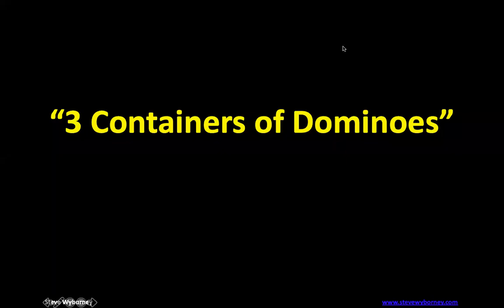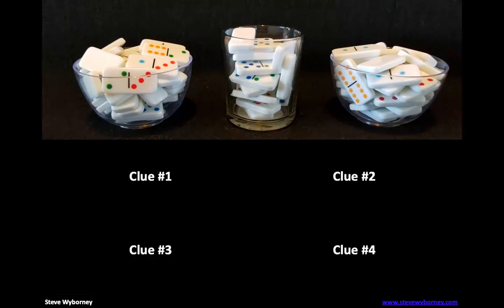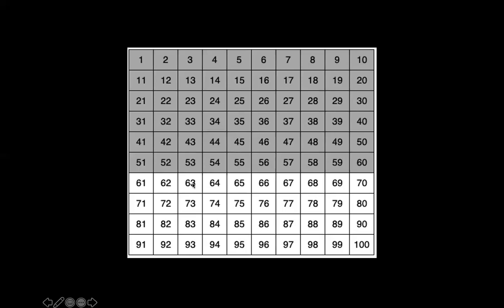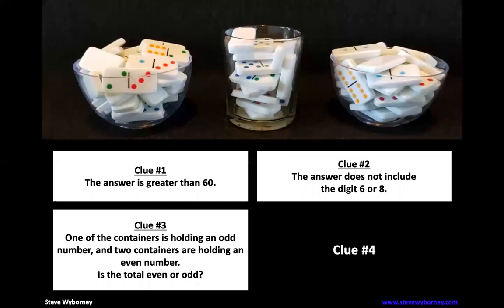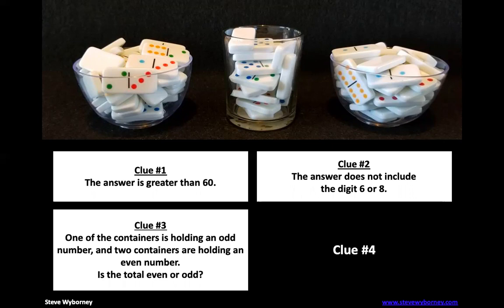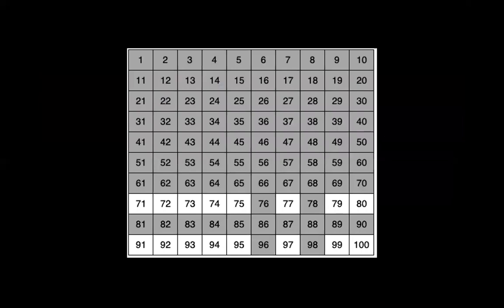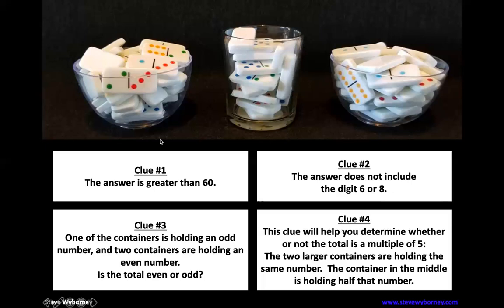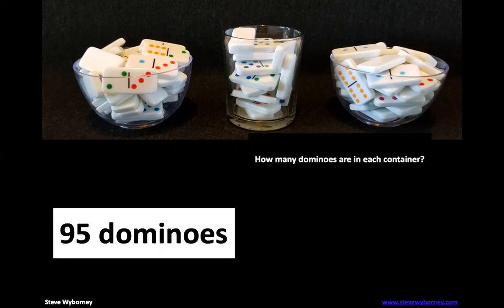Esti Mystery 305 - 3 Containers of Dominoes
Hey Hawthorne Bears,

Here is the latest Esti-Mystery.  This one is geared towards 3rd - 5th grade.  Can you use the clues to figure out how many dominoes there are in total?  There is a bonus question at the end.

As always, a big thank you to Steve Wyborney for creating the Esti-Mystery series.  You can find more of his puzzles You can also find more videos on my